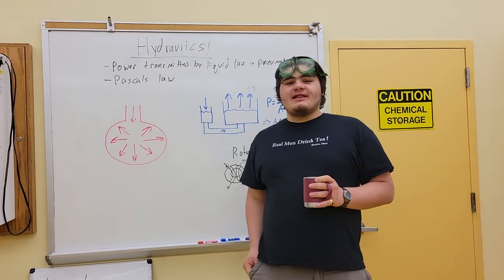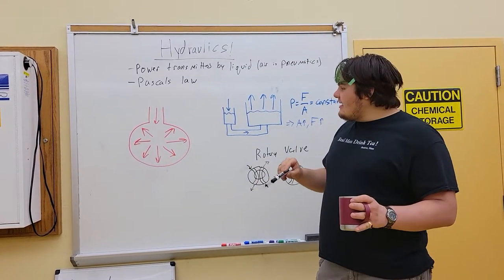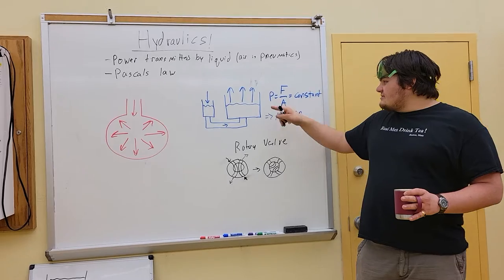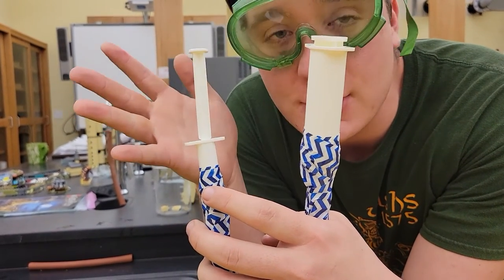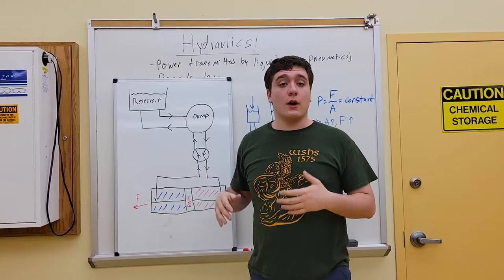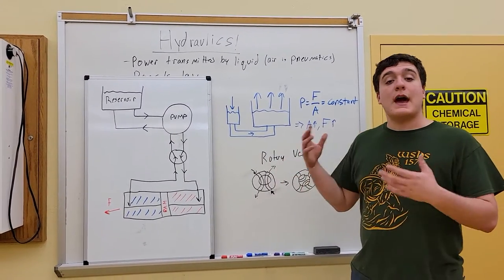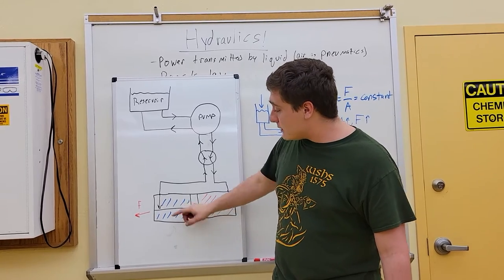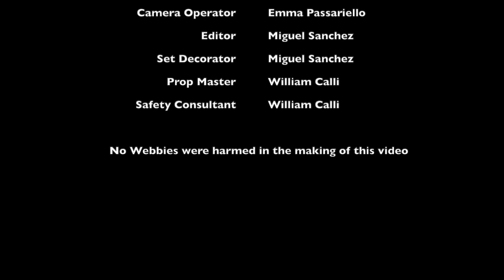ME2 Film Festival - Hydraulics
ME2 Film Festival submission. Created by Miguel Sanchez, Will Calli, and Emma Passariello.